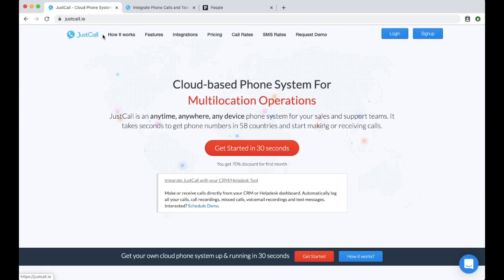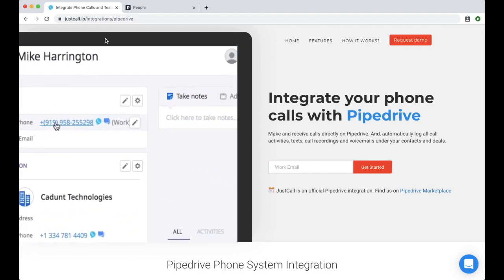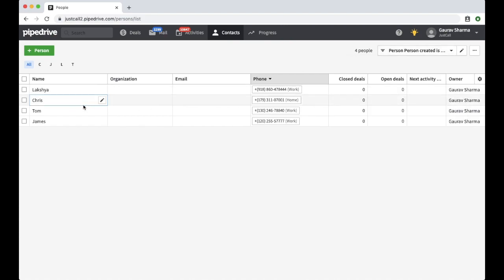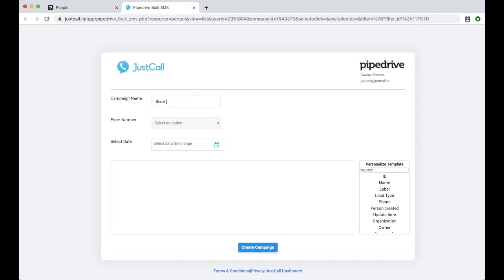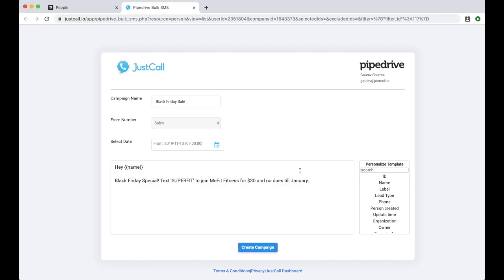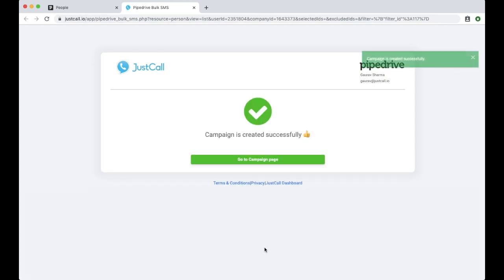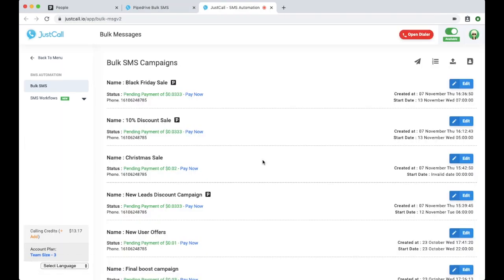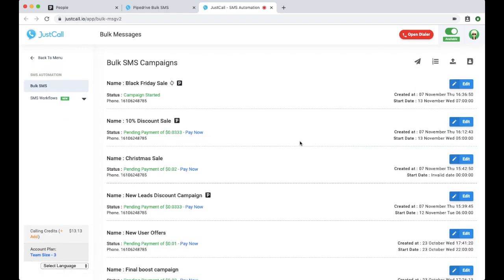Send Personalized Bulk SMS From Pipedrive using JustCall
JustCall.io (schedule free demo lets you send bulk SMS directly from your Pipedrive account using JustCall Bulk SMS app actions. You can also personalize the text template using the details of the contacts such as name, email, organization, and others.

To schedule a free demo & a consultation session on how a cloud phone system & CRM integrations like these can help your sales and support teams with scaling